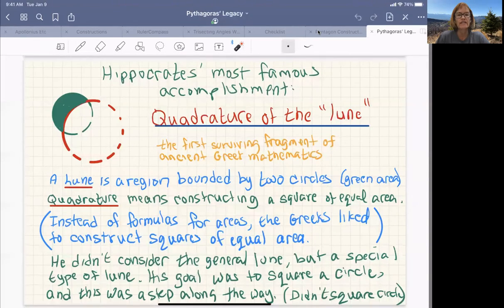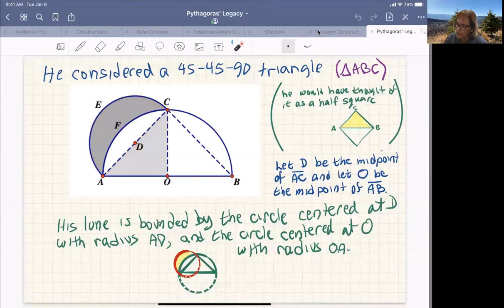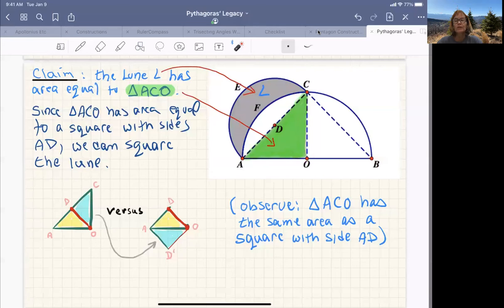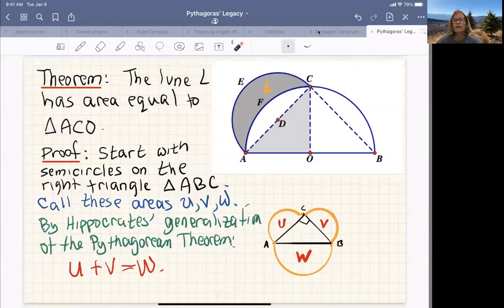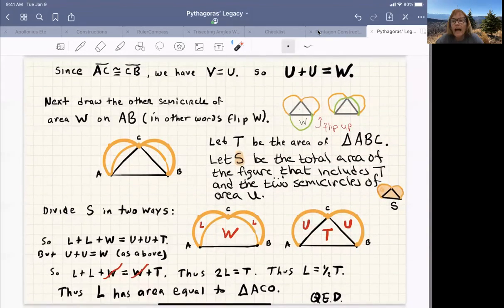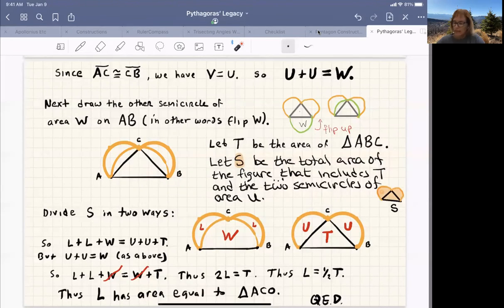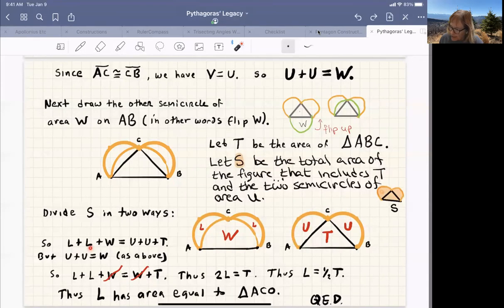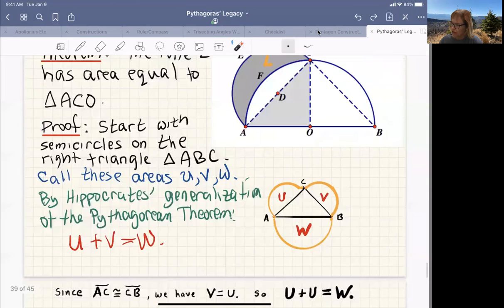Hippocrates Quadrature of the Lune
We review the proof of the quadrature of the lune.